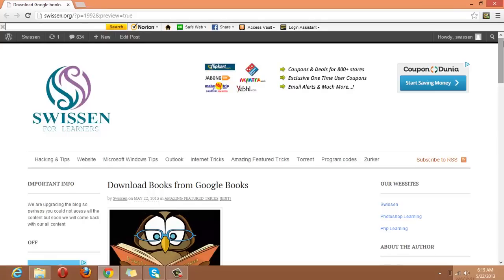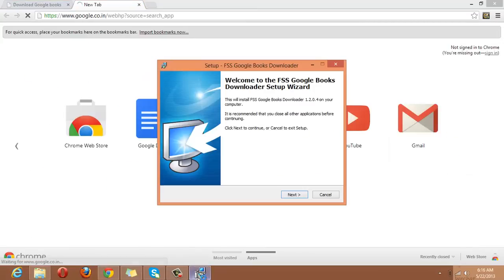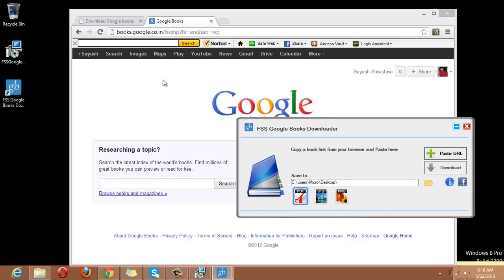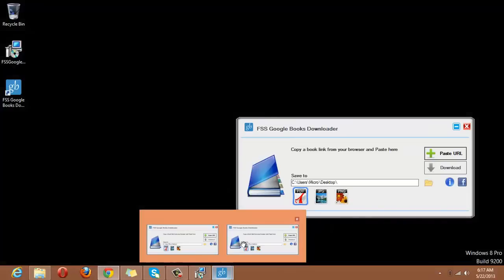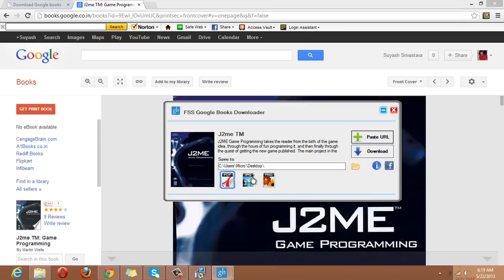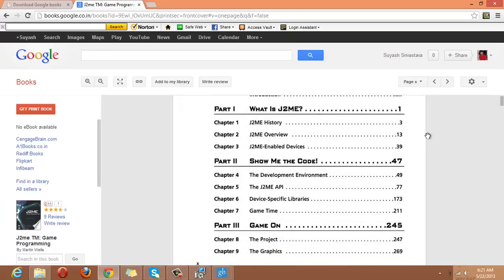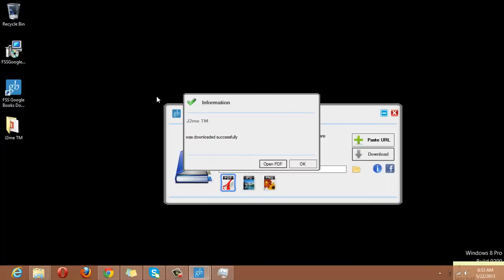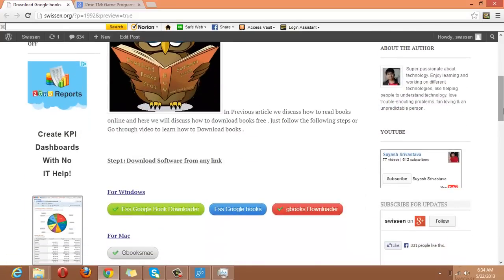Download Books free (Google books)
Here you can learn how to download free Books From Google .